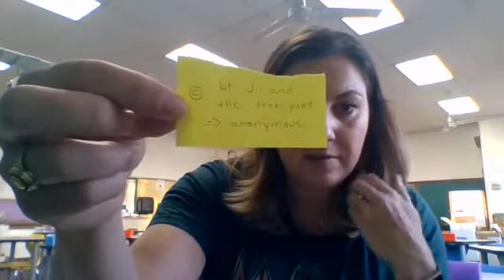Love That Dog, pages 38-41